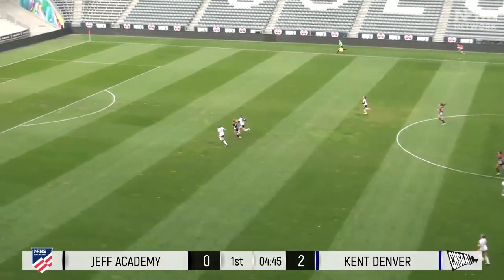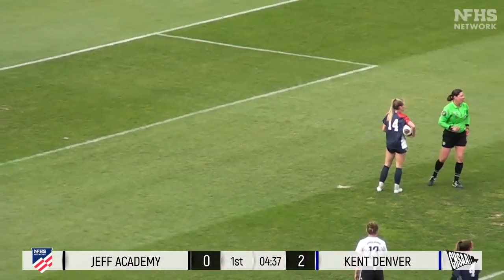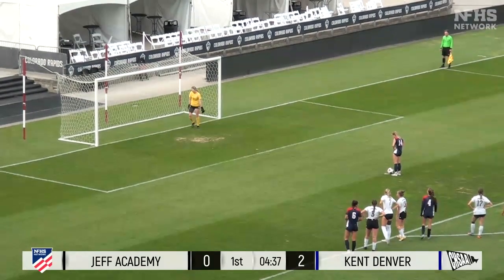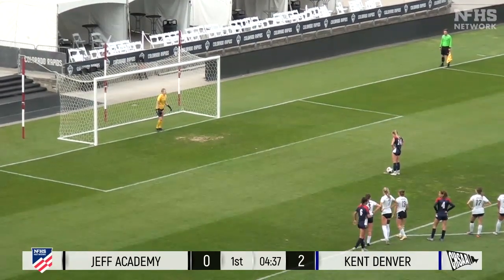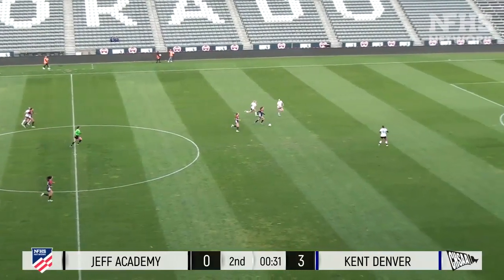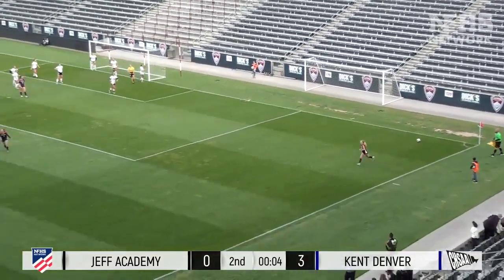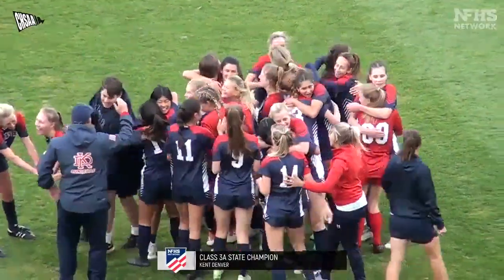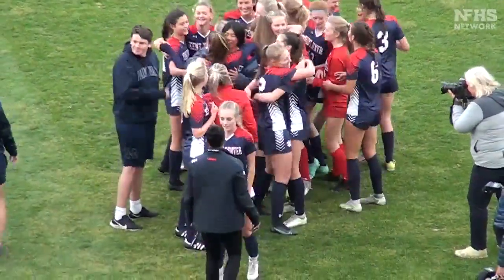2022 3A Girls Soccer Championship Highlights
Kent Denver defeats Jefferson Academy in the 2022 3A girls soccer championship game, 3-0